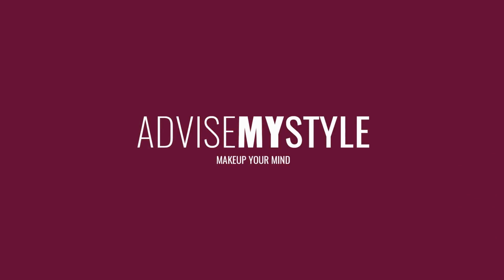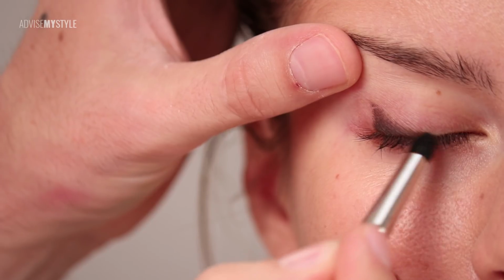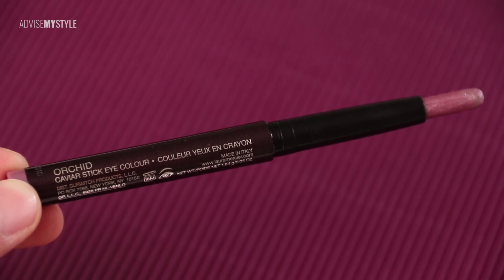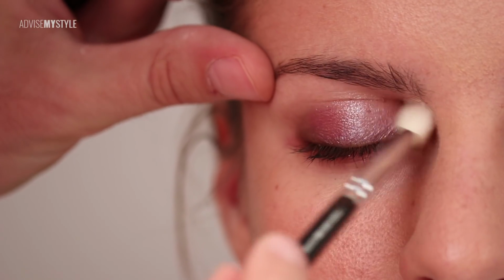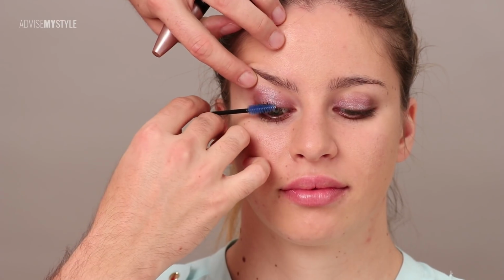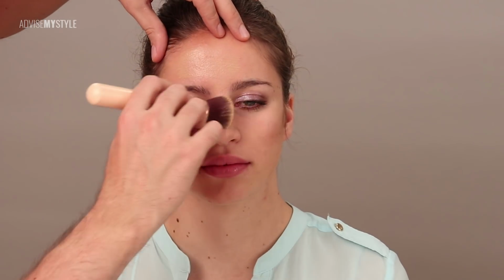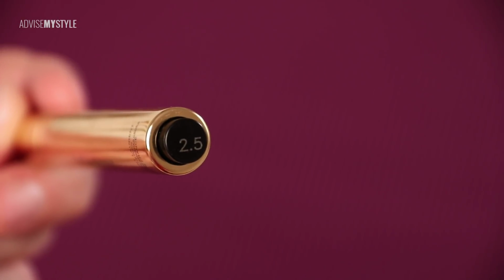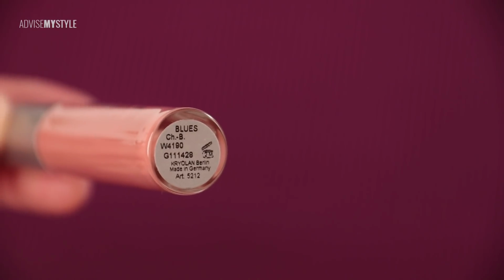How to make green eyes stand out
It's generally agreed upon that green eyes are among the most beautiful eyes in the world, and yet, finding the right makeup looks for green eyes is far from easy.
We'll show you a few simple tweaks to your makeup routine to emphasize your gorgeous green eyes.